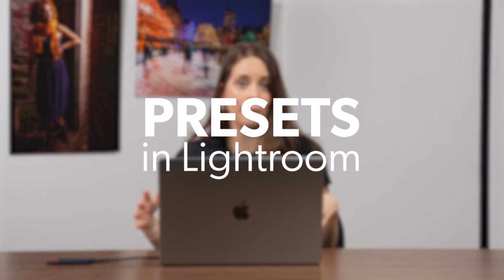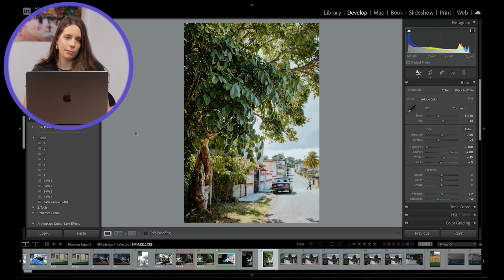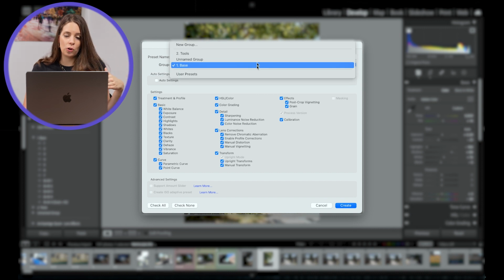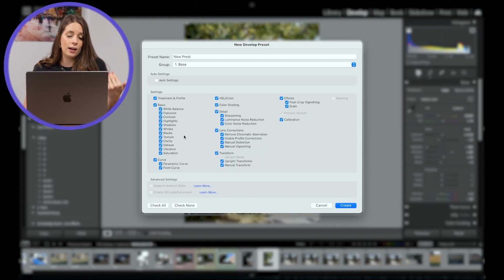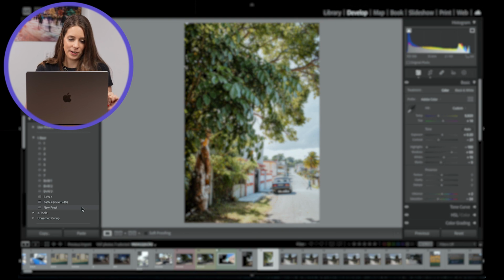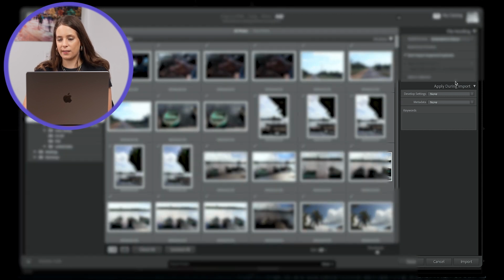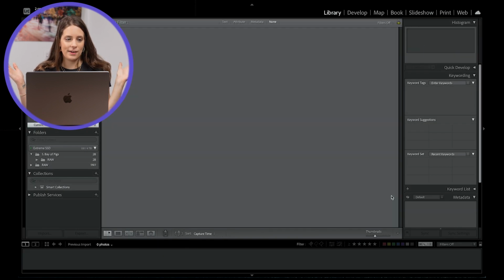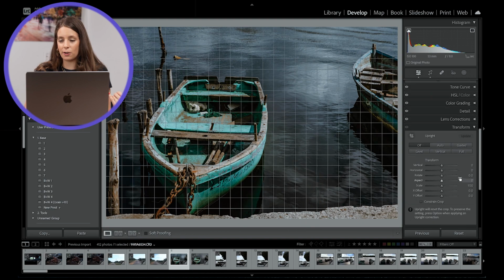Using PRESETS to speed up your PHOTO EDITS in Lightroom Classic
Join Rebecca for a little tutorial on how to create and properly utilize presets in Lightroom Classic!

Shure MV7